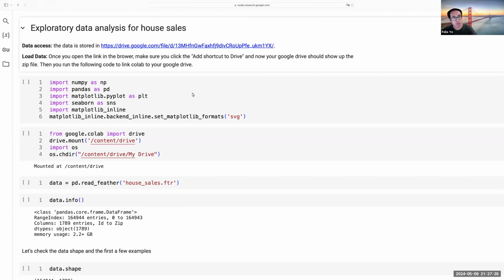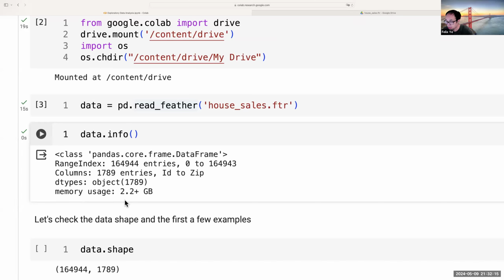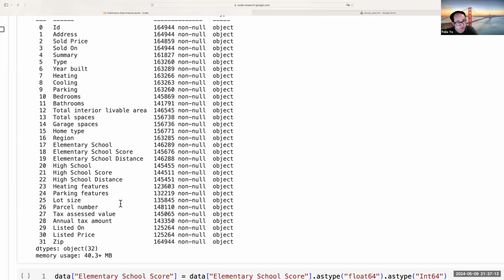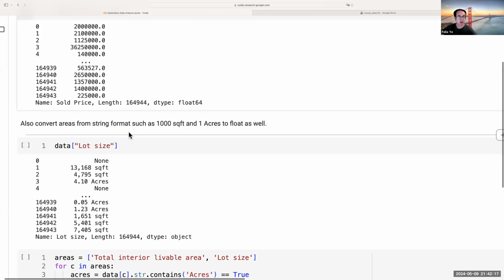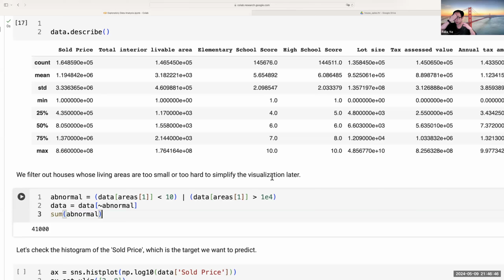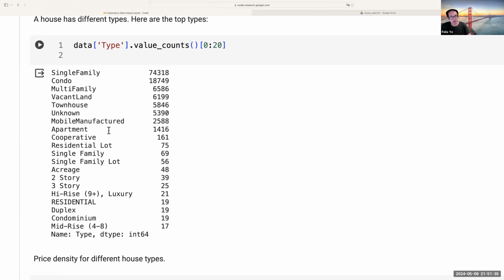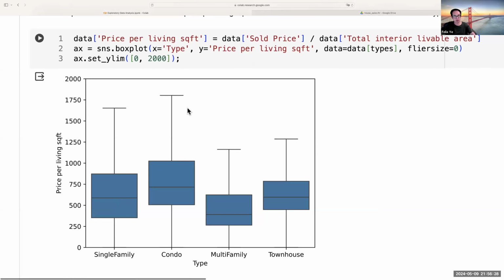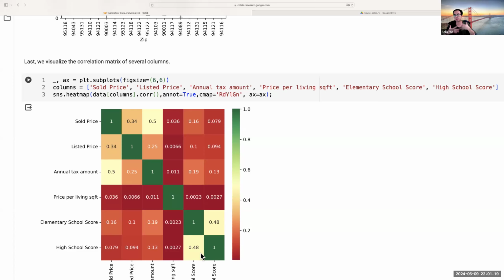PML Lecture 2: Exploratory Data Analysis